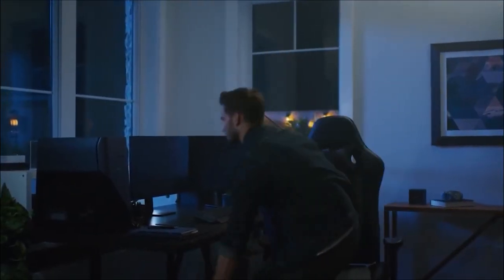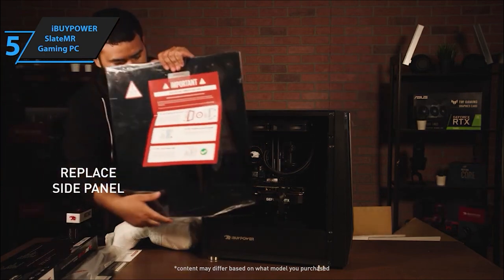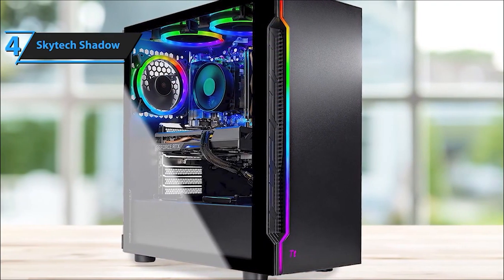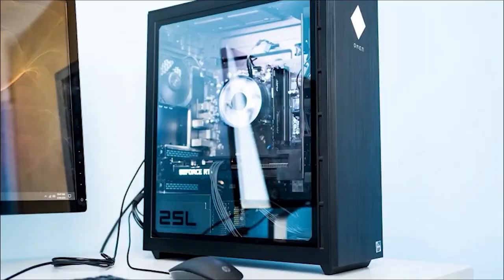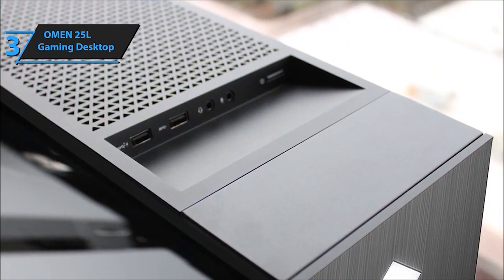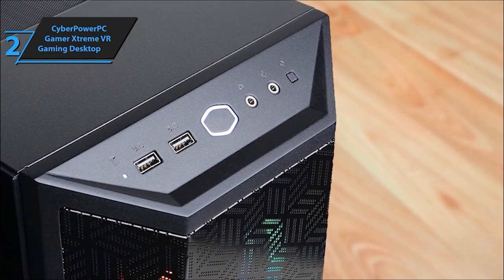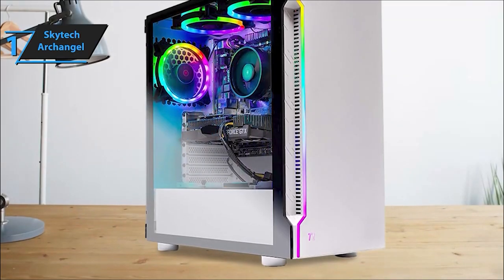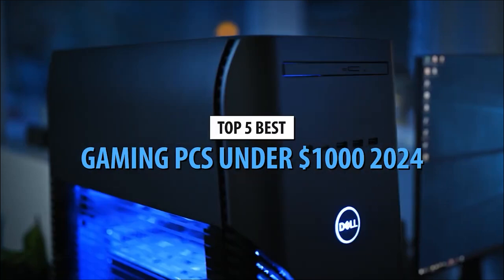Top 5 Best Gaming PCs Under $1000 in 2024 | Affordable Powerhouses for Gamers!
Hey Gamers! Looking for budget-friendly gaming rigs that pack a punch? Dive into our top 5 picks for the best gaming PCs under $1000 in 2024! From raw power to gaming excellence, these rigs offer top-notch performance without breaking the bank. Join us as we explore these affordable gaming beasts!

Top 5 BEST Gaming PCs under $1000 in (2024)

➜ Links to the best Gaming PCs Under $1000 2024 we listed in this video:

►US Links◄
➜ 5. iBUYPOWER SlateMR Gaming PC
➜ 4. Skytech Shadow
➜ 3. OMEN 25L Gaming Desktop
➜ 2. CyberPowerPC Gamer Xtreme VR Gaming Desktop
➜ 1. Skytech Archangel